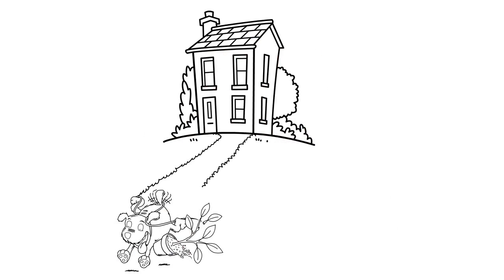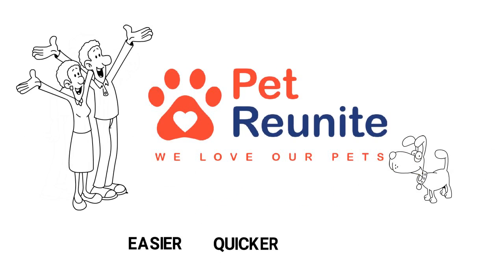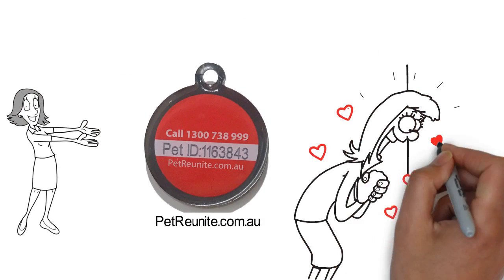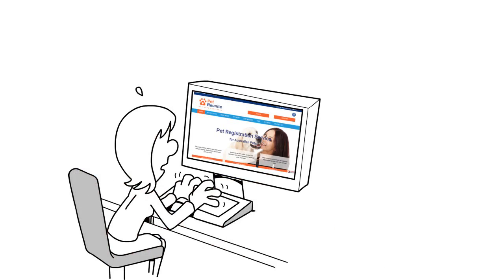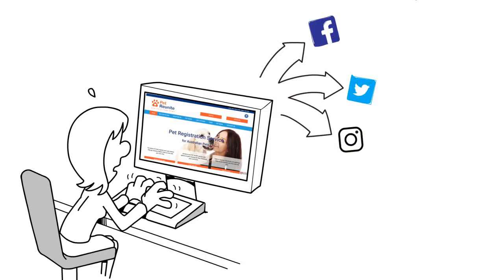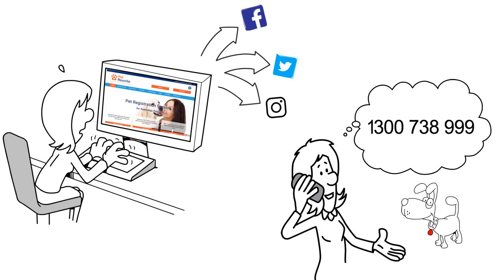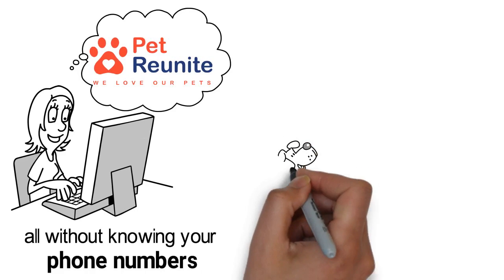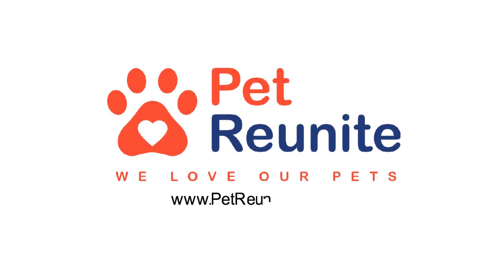Pet ID Tags and Collars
to learn how to protect your pet with our Smart Pet ID Tags, now.

Why Smart Pet ID Tag & Pet Collar?

- No Need to Engrave Phone Numbers
- Connect up to 3 Phone Numbers of your choice.
- Update your Phone Numbers anytime and anywhere in the world.
- No need to Display your Phone numbers - Keep your Privacy.
- Easily Notify your Missing Pet to Local Vets, Animal Pounds and others in the area.
- Ability to print a ‘Missing Pet Flyer’ easily and quickly for your Missing Pet.
- If your Pet goes Missing, a Pet Alert will be sent on the Web and Social Media.